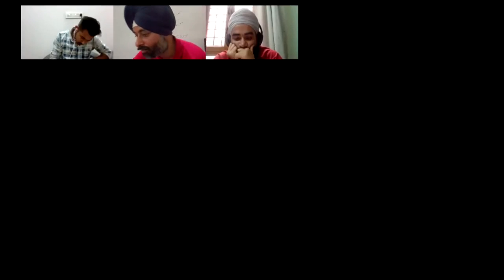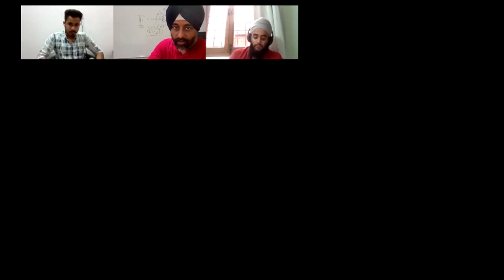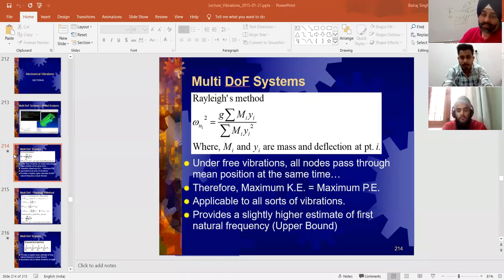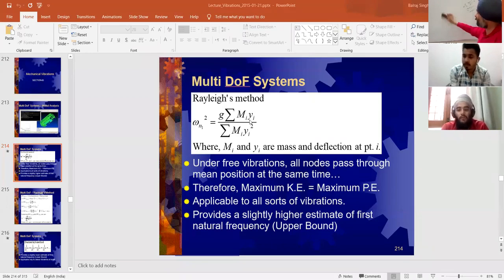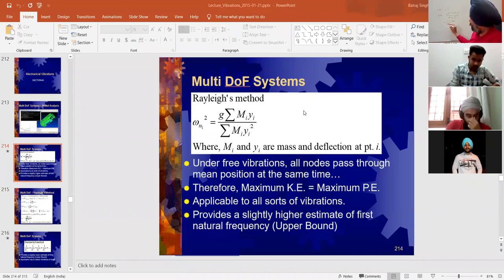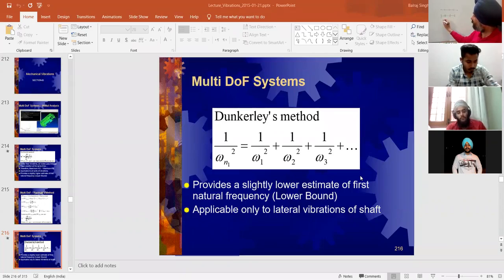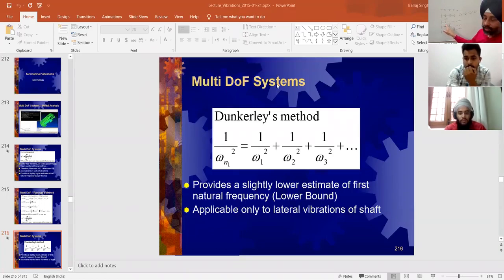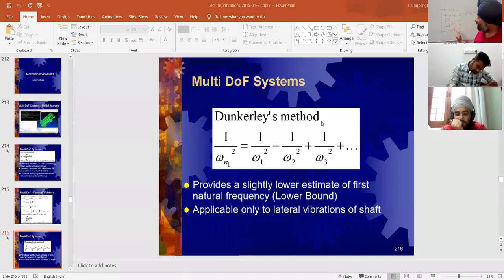MV Numerical Techniques Session B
Live session (Second Part) on application of Rayleigh and Dunkerley's methods for obtaining an estimate of the first natural frequency of a Multi Degrees of Freedom system.
(First session not available)